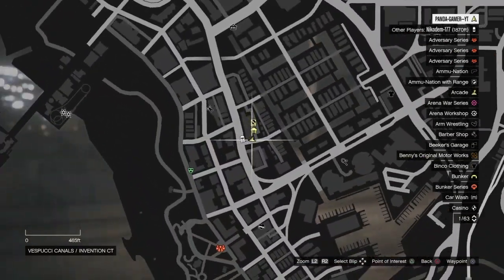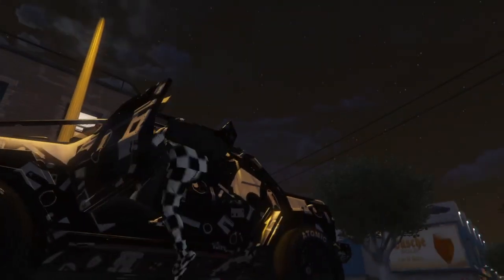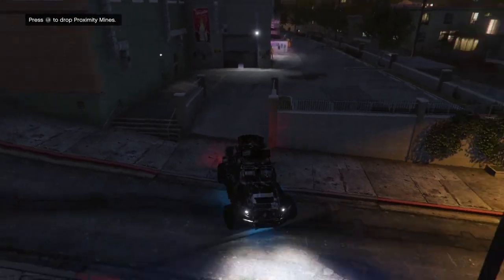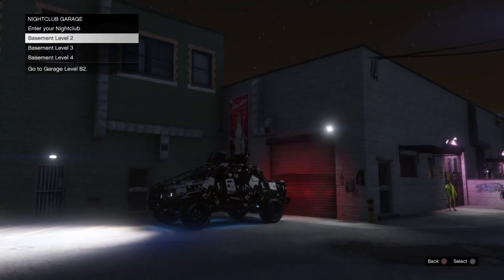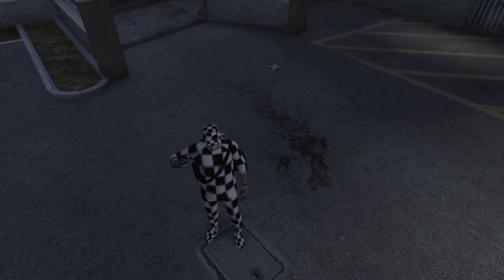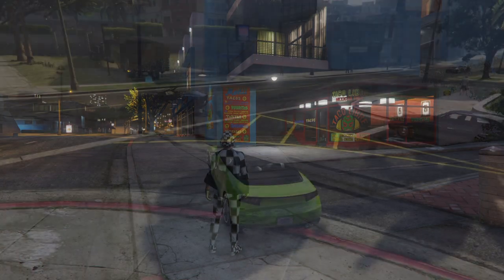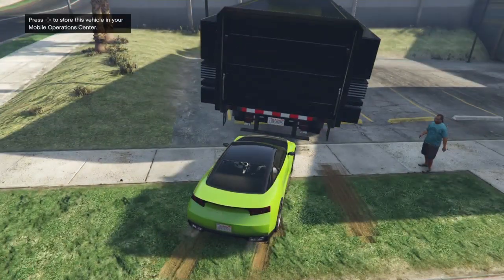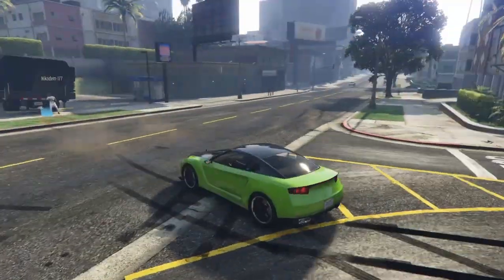*NEW* *NIGHTCLUB GIVE CARS TO FRIENDS GLITCH GTA 5*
Hi guys I stream nevrly ever 2 day and I do give cars to friends so u might win a giveaway and get some modded car if u would sub and like that would be appreciated alote

Add me on ps4 psn=PANDA-GAMER--YT